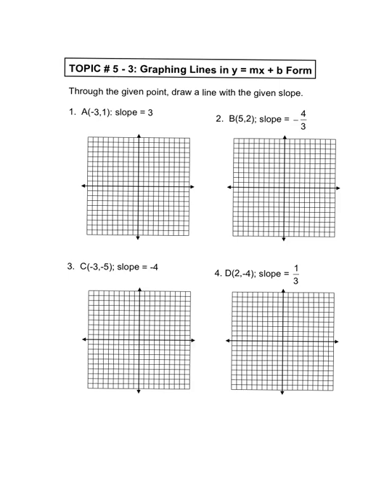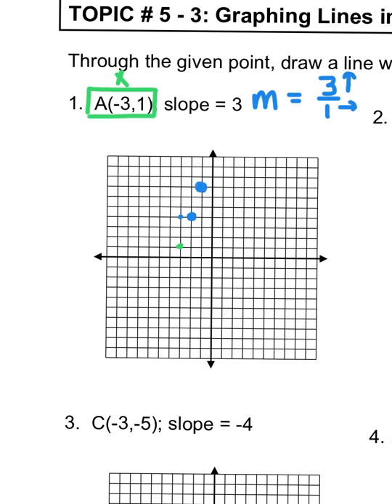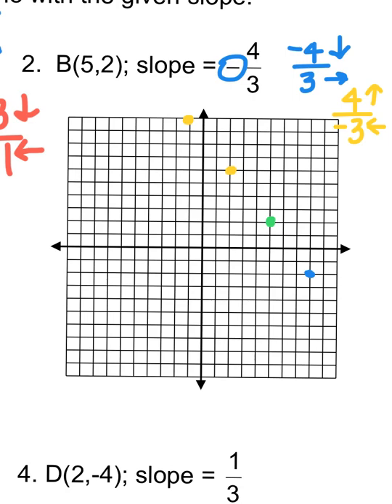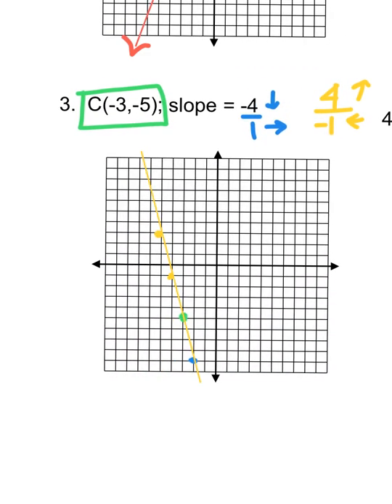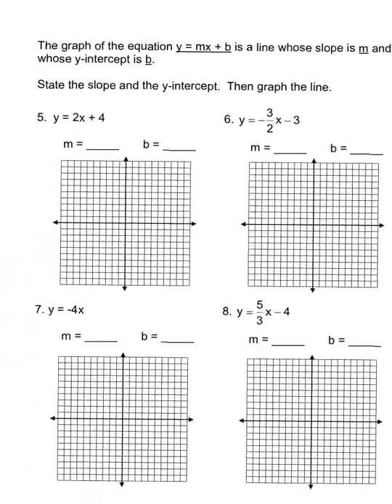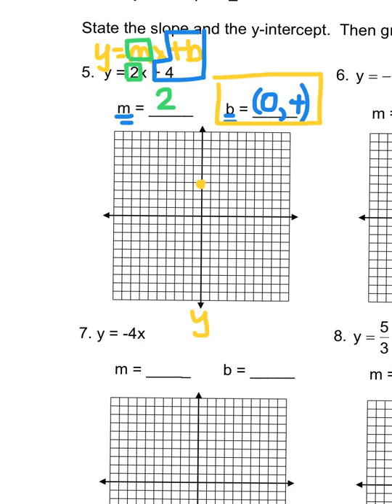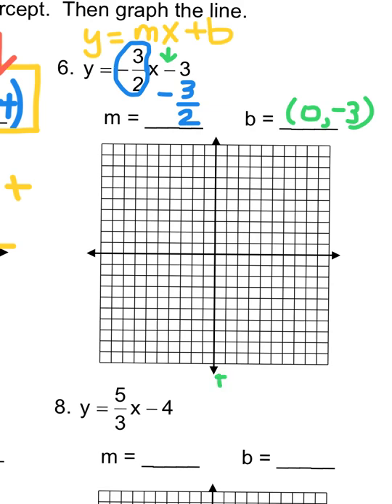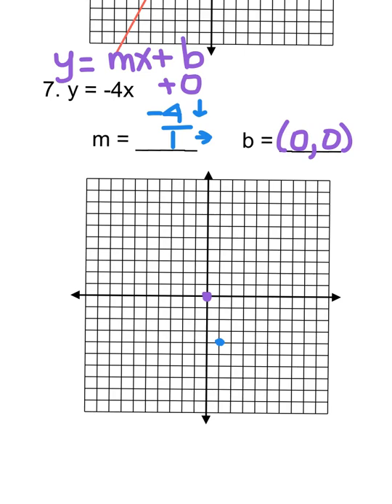Learn It & Practice It Video 5-3 Algebra